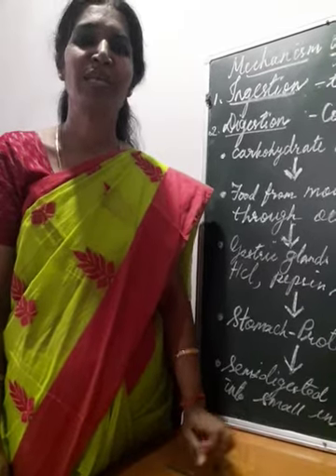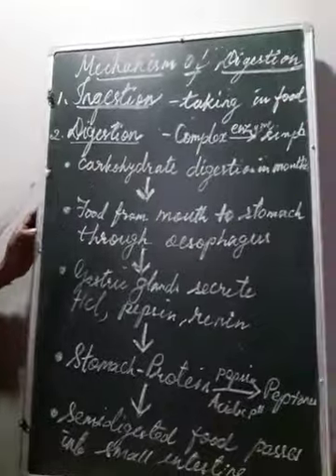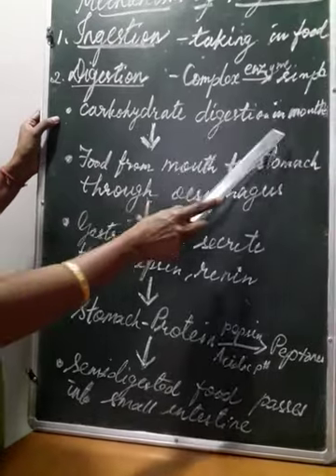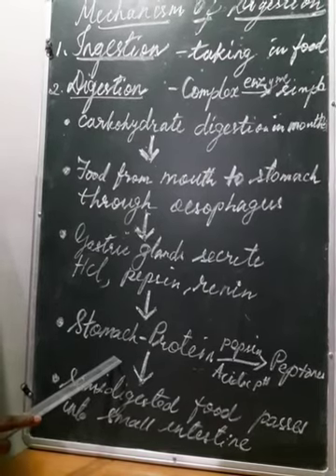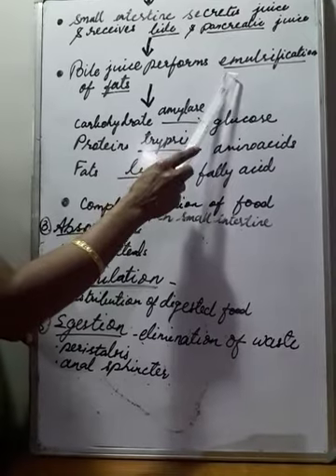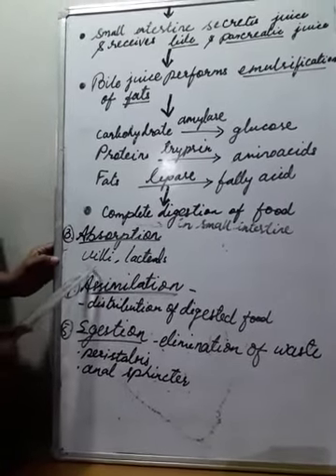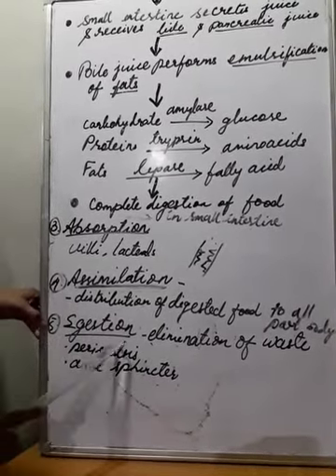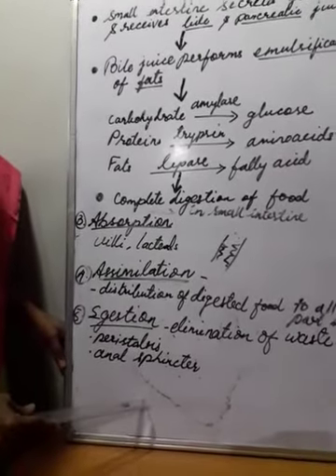Class X Bio Chapter 6 Part-2 Mechanism of Digestion